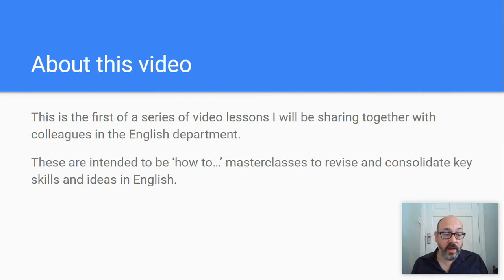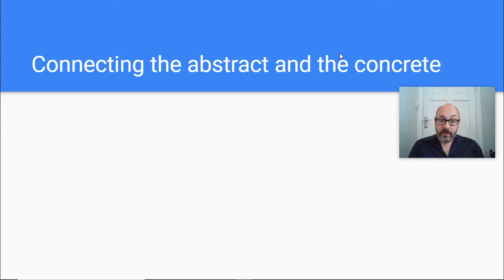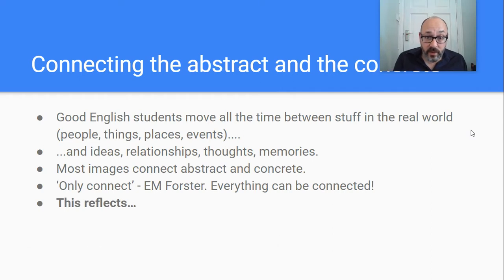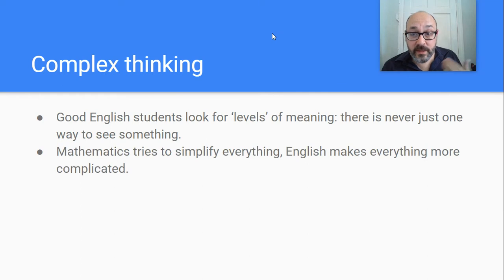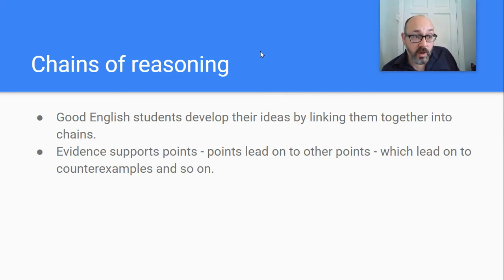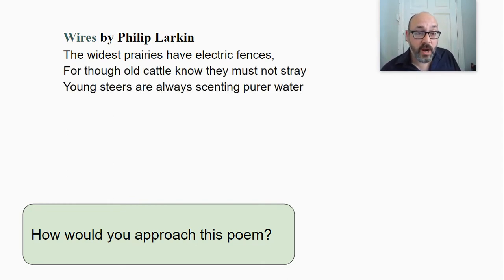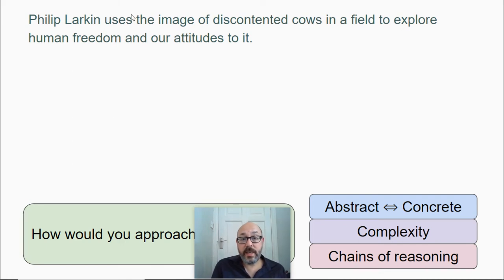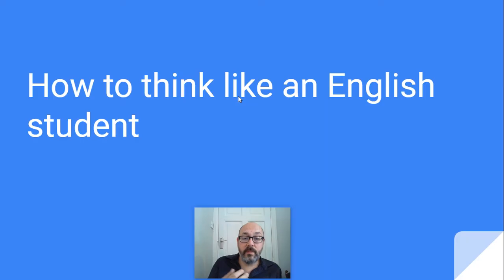How to... think like an English student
How to... think like an English student. Part of a series of 'How to' videos for English students at Newstead Wood.